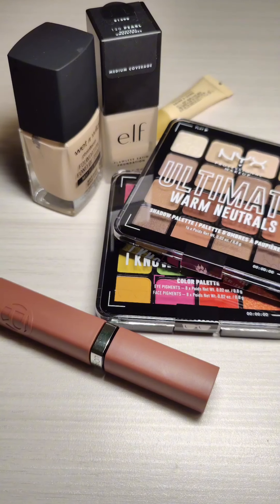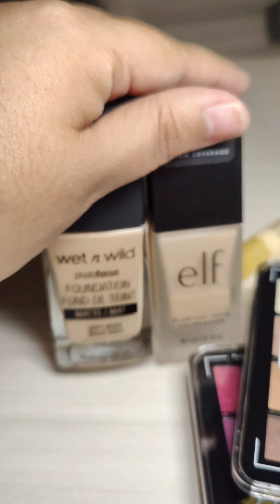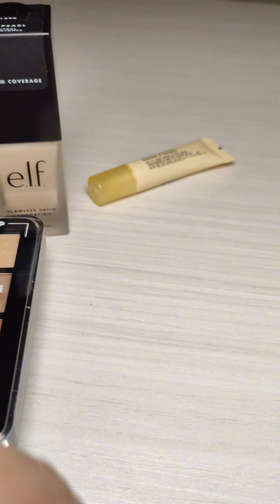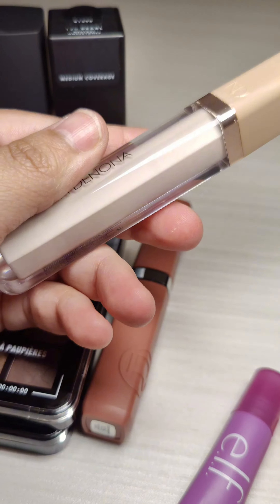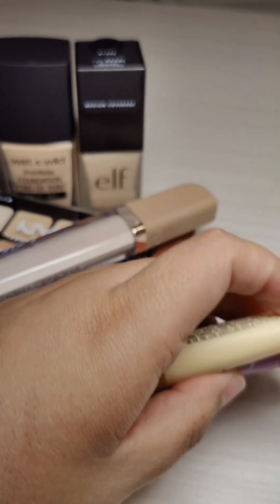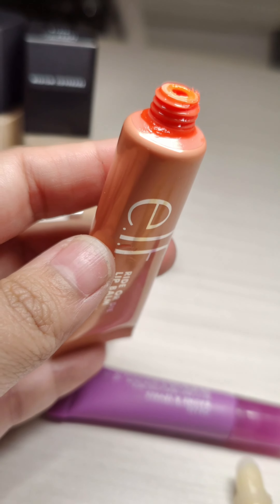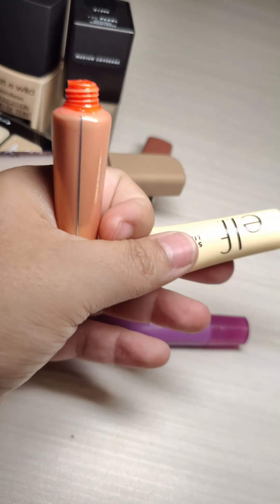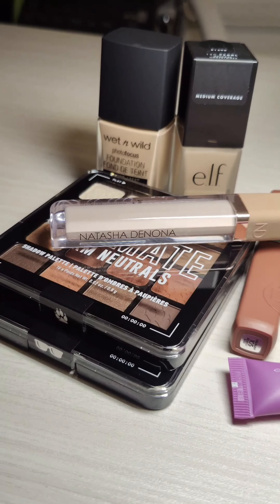🛍️NEW MAKEUP | ulta haul | lost and found 😅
🌏 Follow @MotivateTheEarth for Beauty News.